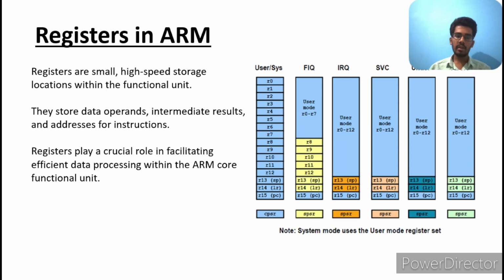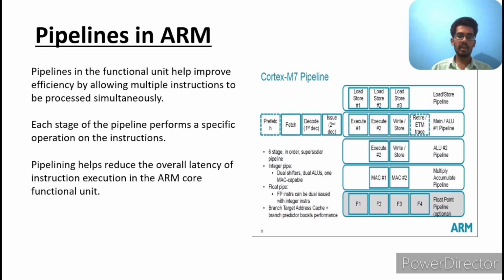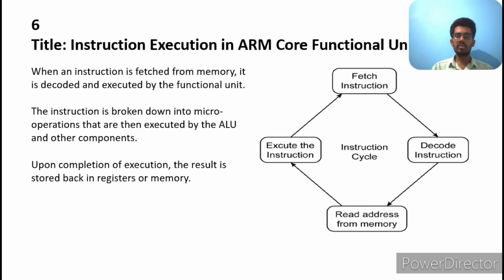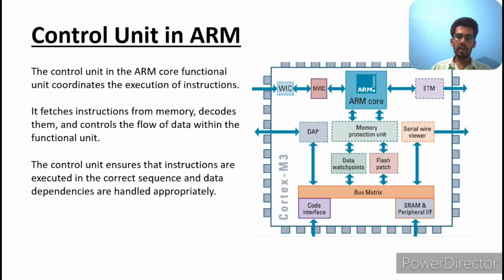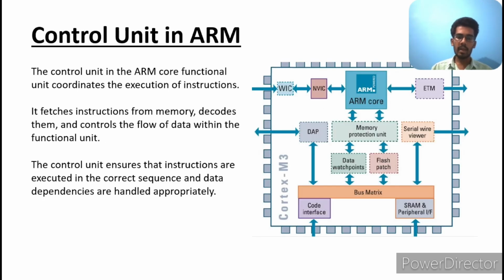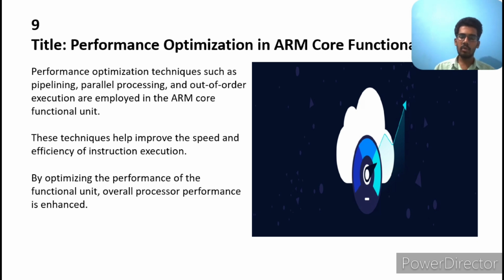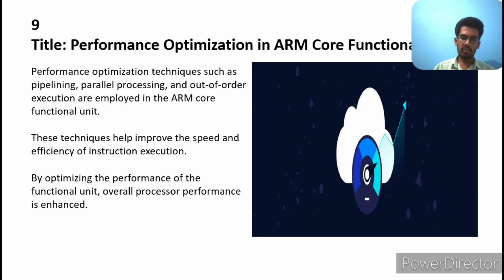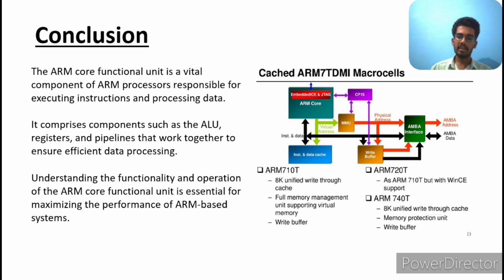MC||ARM CORE FUNCTIONAL UNIT#microcontrolar#arm